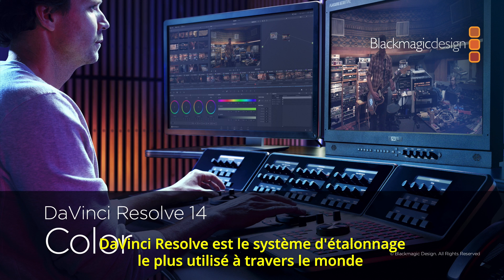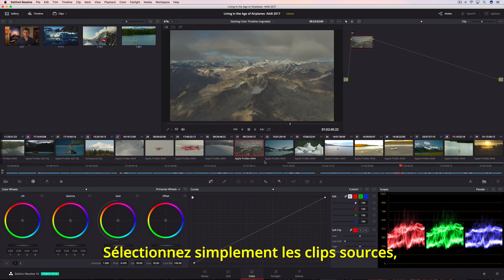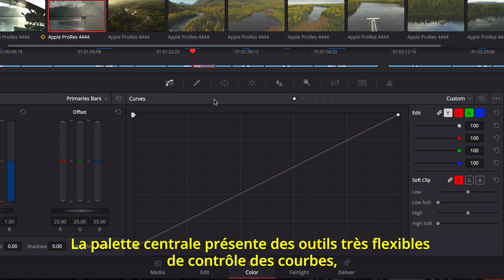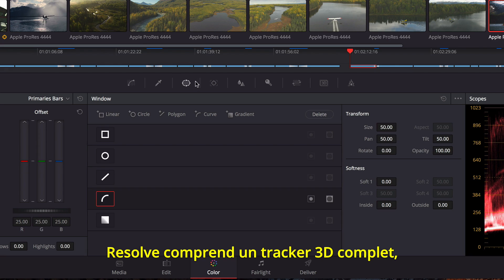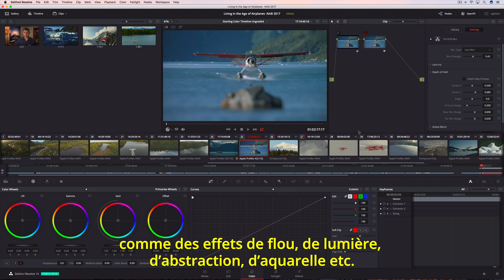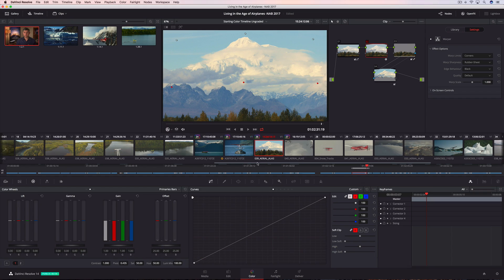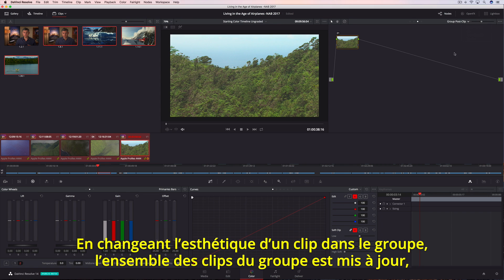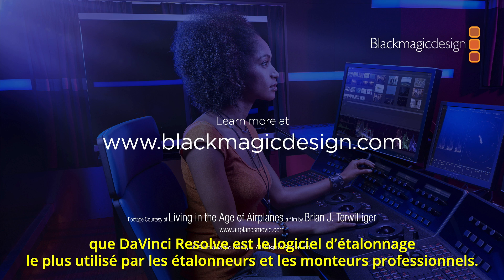DaVinci Resolve 14 Color - French Subtitles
Étalonnage dans DaVinci Resolve 14! Nouveaux filtres dont des outils de reconnaissance faciale et autres.